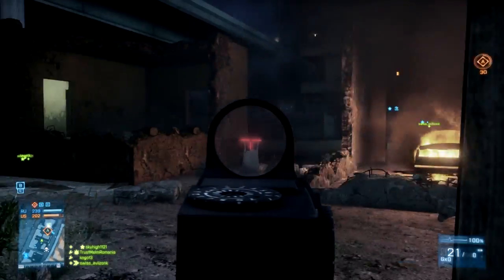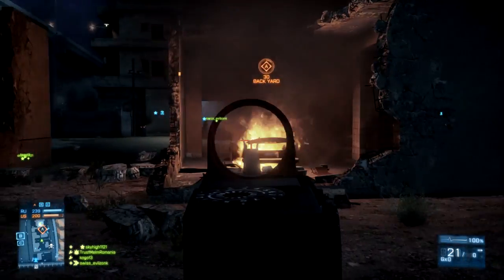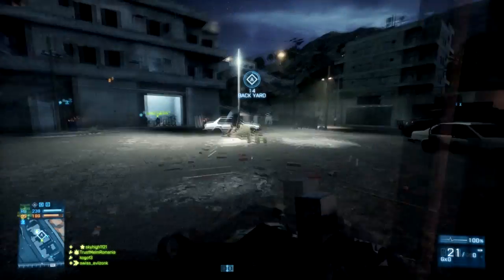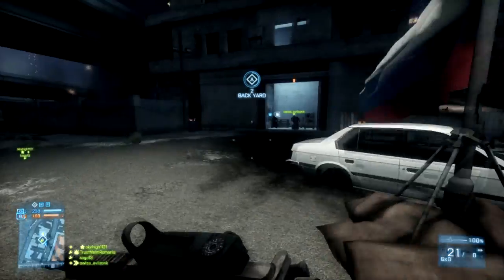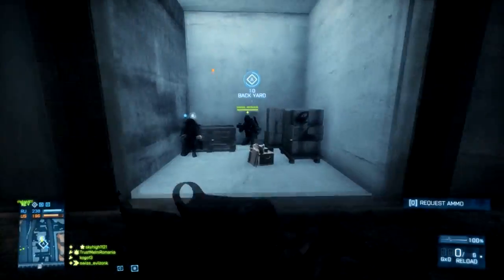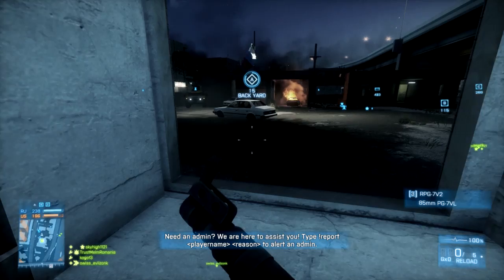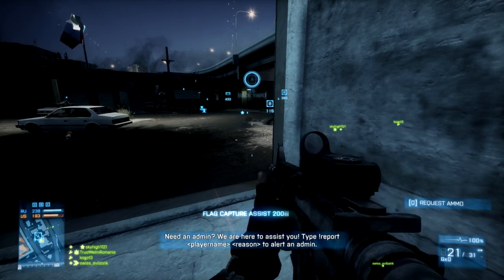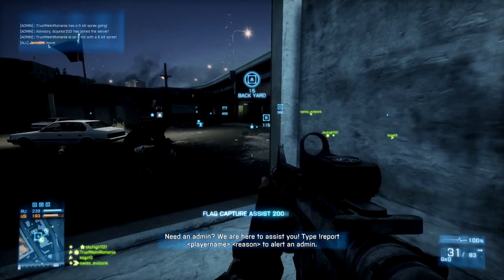How To Tell If Your CPU Is Bottle-necking you Graphics Card 2013 (Battlefield 3 Gameplay)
since i saw so many people asking this question all over the internet i have decided to be a could guy and make a video about it lol! can we try to reach an amazing three likes on this video? it would much appreciated and thanks fo